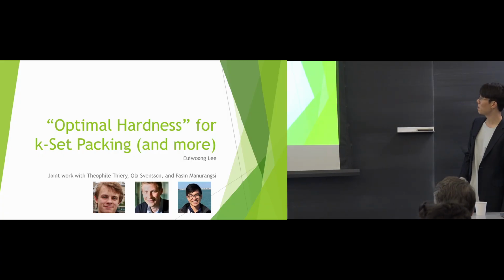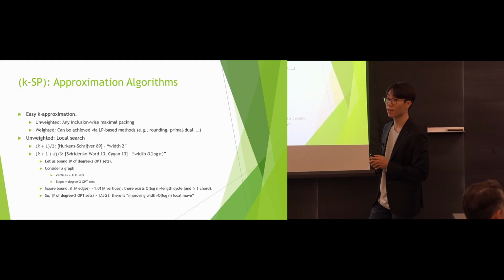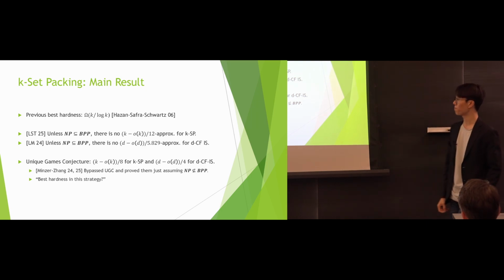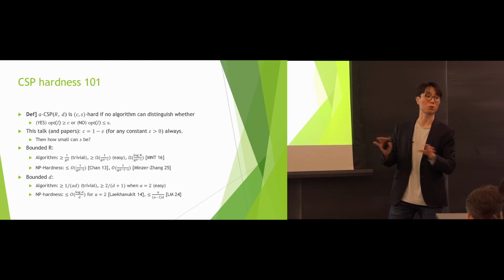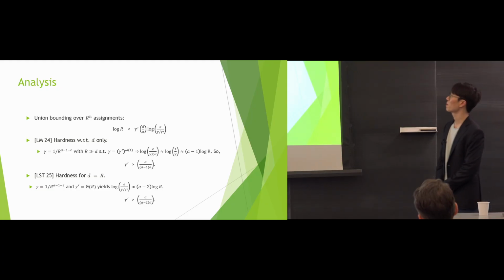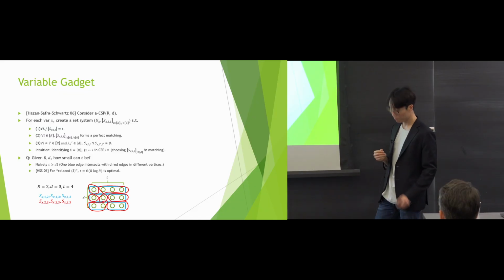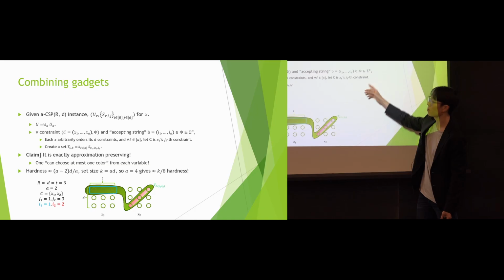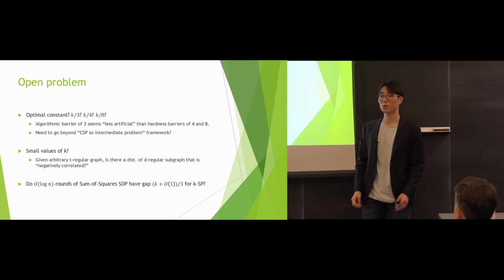2025 Nov 28 Tutte-Euiwoong Lee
Asymptotically Optimal Hardness for k-Set Packing and k-Matroid Intersection Tutte 2025